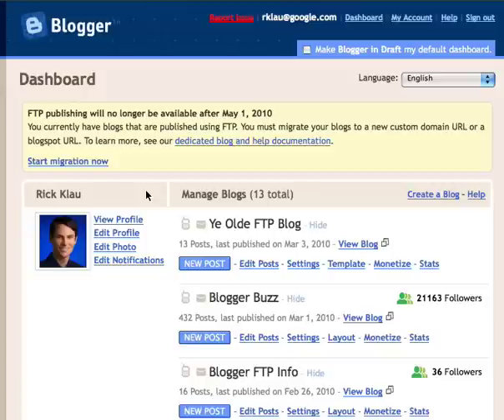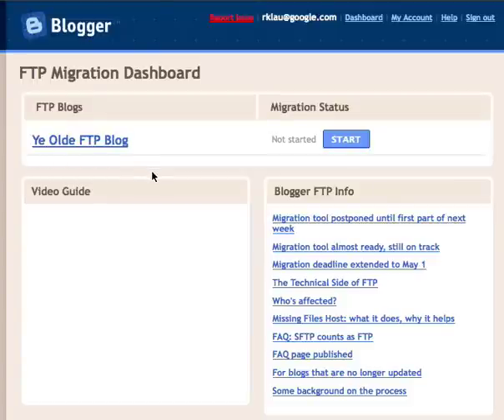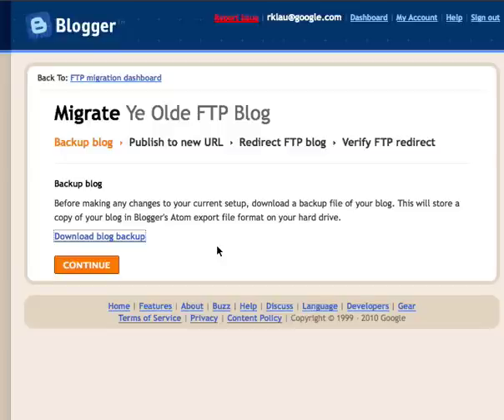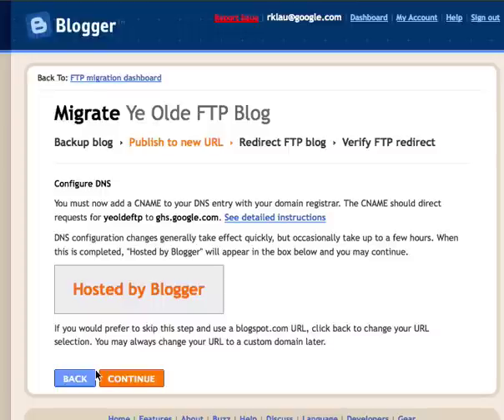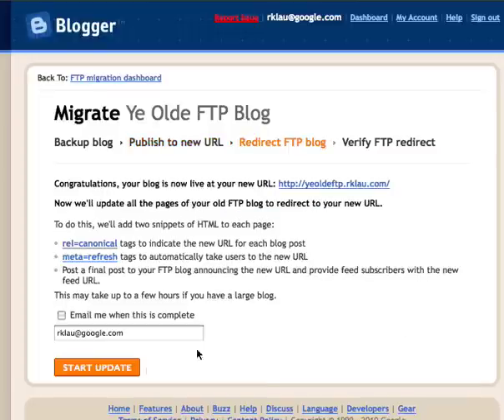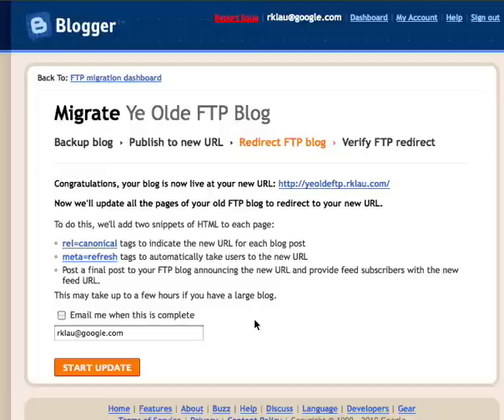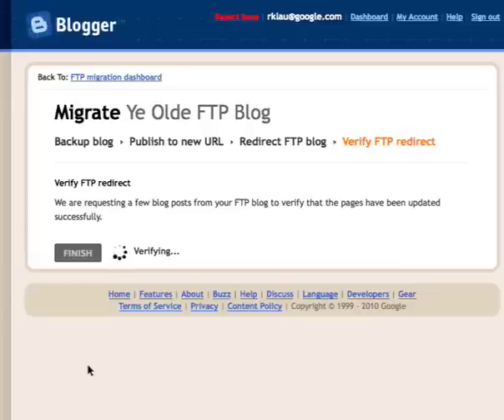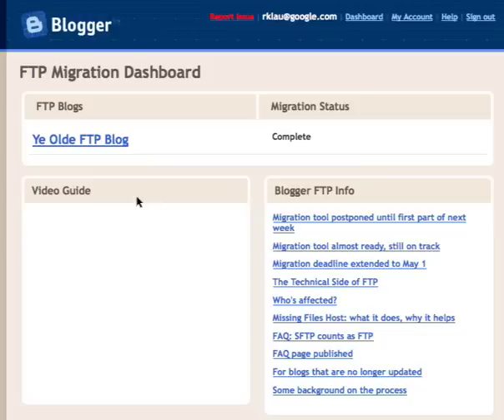Blogger FTP Migration Tool Walkthrough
This screencast walks users through the Blogger FTP Migration tool, which will help users migrate off of FTP publishing to Blogger hosting (either blogspot.com or Blogger Custom Domains).